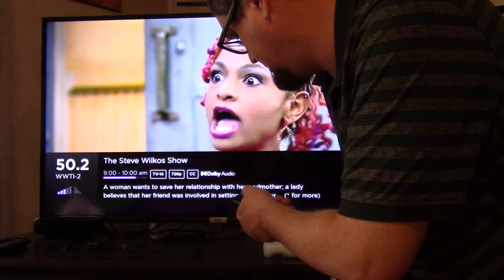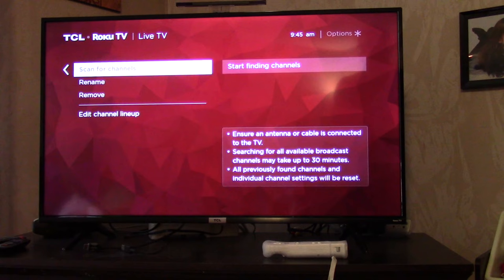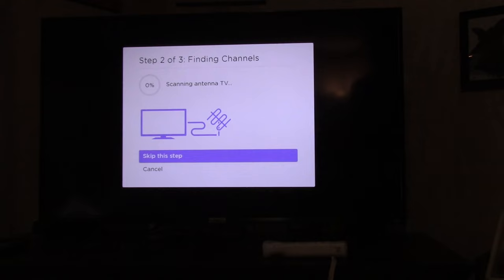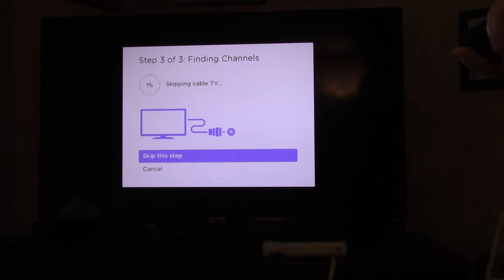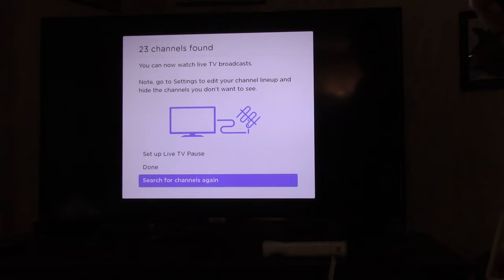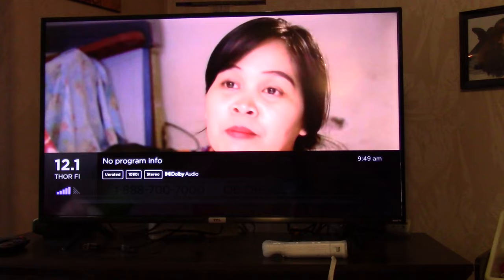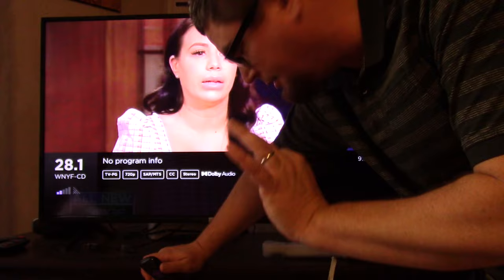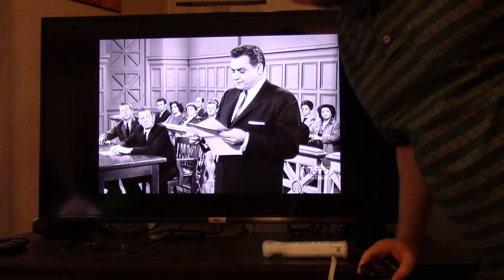TCL Roku TV - How To Scan in Antenna TV Channels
How to scan in free antenna tv channels with a TCL Roku brand TV - watch TV with out cable or internet!

TCL 43" Class 4-Series 4K UHD HDR Smart Roku TV - 43S435

(Self: Please shorten link when server is fixed)

    Stunning 4K Ultra HD: 4K resolution delivers stunning detail and a remarkable visual experience.
    High Dynamic Range: HDR delivers bright and accurate colors for a lifelike viewing experience.
    Easy Voice Control: Works with Amazon Alexa or Google Assistant to help you find movie titles, launch or change channels, even switch inputs, using just your voice. Also available through the Roku mobile app.
    Thousands of Streaming Channels: Enjoy over 500,000 movies and TV episodes available to stream plus sports, news, music, kids and family, food, science and tech, fitness, foreign language and so much more.
    Simple, personalized home screen: Your favorite broadcast TV, streaming channels, gaming console and other devices are front-and-center. No more flipping through inputs or wading through complicated menus. Like apps on a smartphone, all your favorites are at your fingertips from the instant you turn it on.

Video AV Component Adapter Cable Replacement for TCL TV, 3 RCA to AV Input Adapter -1M/3.3ft

0:00 Introduction
0:53 Channel Scan
4:34 The Channels that scanned in
5:25 How to fix the picture aspect ratio (Get rid of bars around your screen)
7:08 The types of channels that are on with a digital antenna!

Satellite social media discussion groups
Free Satellite TV for North American Channels +OTA +Streaming
Defund Cable - Streaming - Free Satellite TV - Over The Air Brodcast discution!

If these Videos help you please consider supporting my work